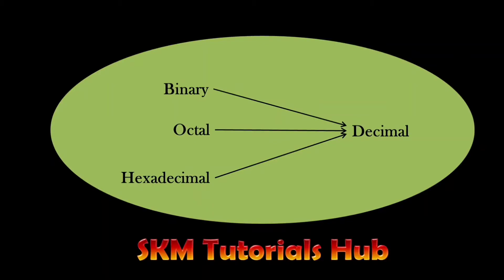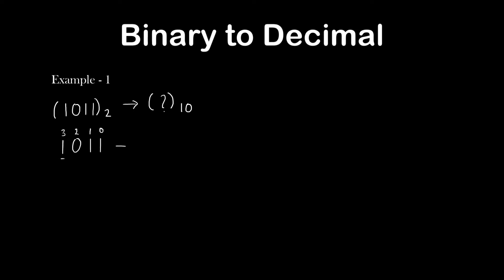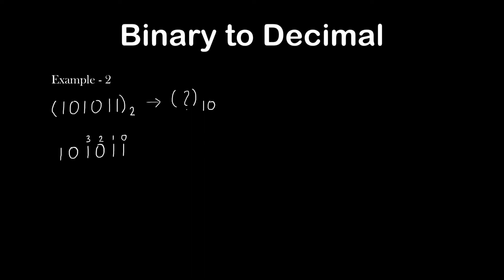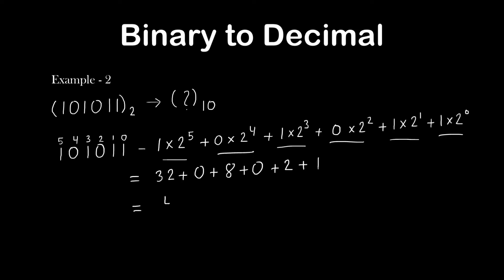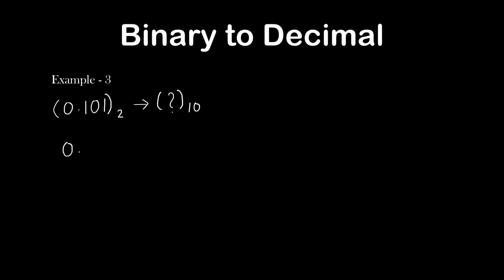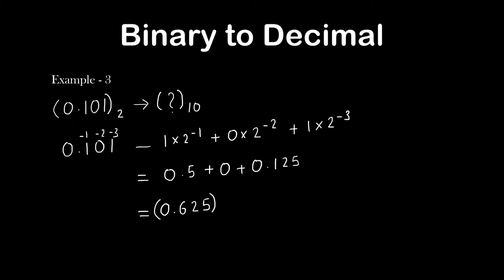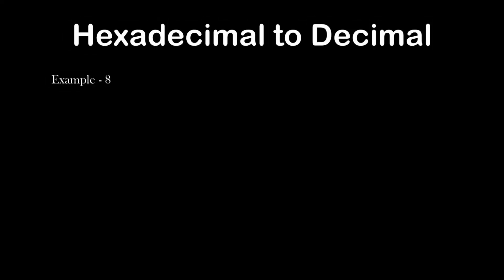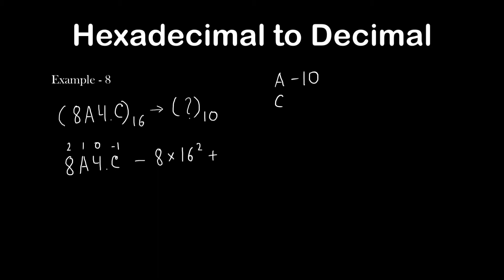How to convert from any base to Decimal | Conversion of any number system to Decimal number system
In this video I have discussed how to convert any number from any base to decimal number system with the help of examples.

Topics discussed in the video :

How to convert from Binary to Decimal with examples
How to convert from Octal to Decimal with examples
How to convert from Hexadecimal to Decimal with examples
How to convert from any base to Decimal with example